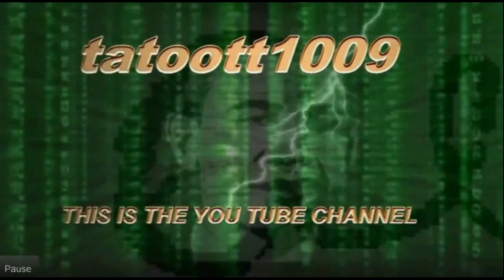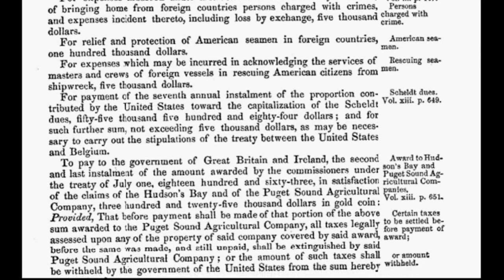America and to the Republic, NOT A DEMOCRACY